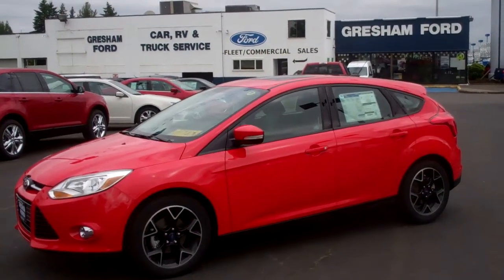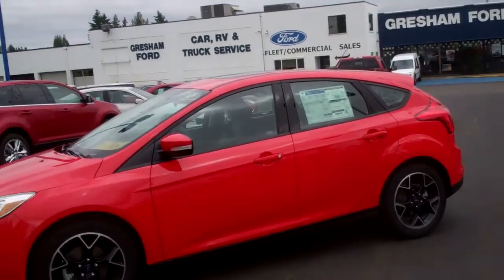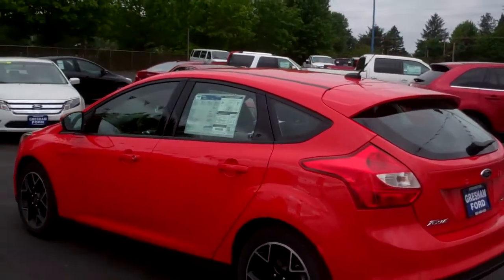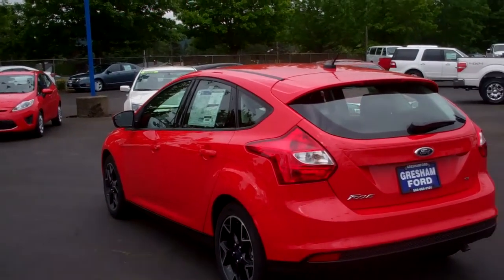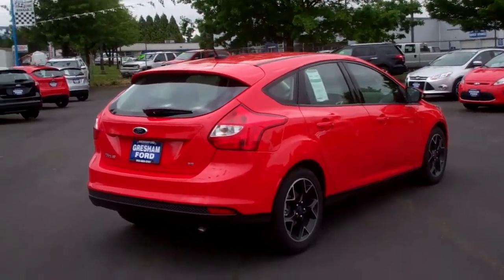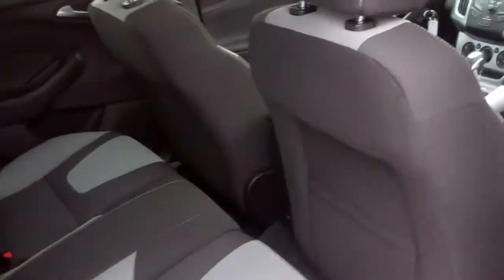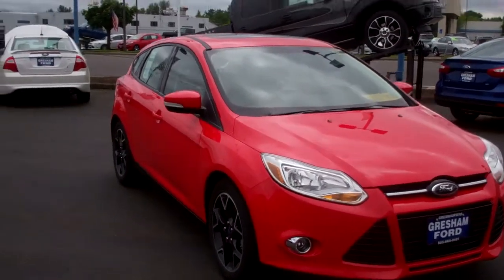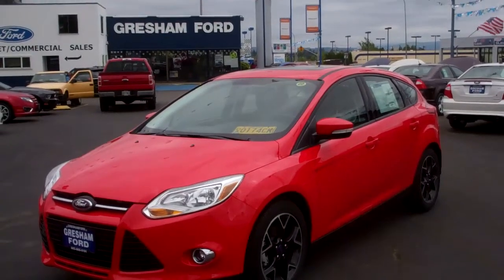Focus SE Sport Package 203A at Gresham Ford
This 2012 Ford Focus SE Sport Package with it very quick yet great on gas 2.0lt automatic gets 37mpg. The sport package with the 17 inch black factory alloys wheels, SYNC by Microsoft, Power moon roof, and MP3 capability make this car the hottest looking car on the road with all the latest technology. Gresham Ford is your one stop auto solution for all your high tech auto needs as well as parts, sales, or service. Come on out and see the difference for yourself.